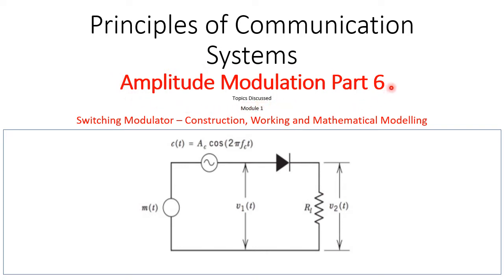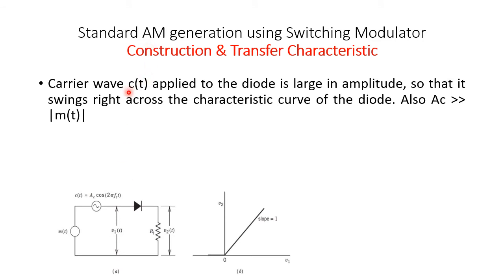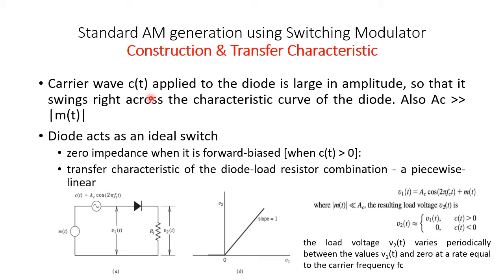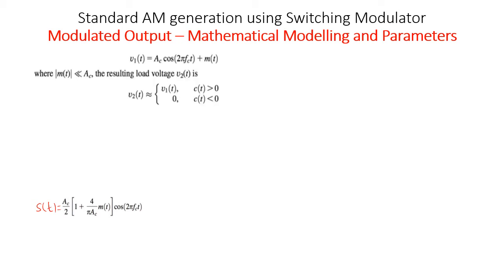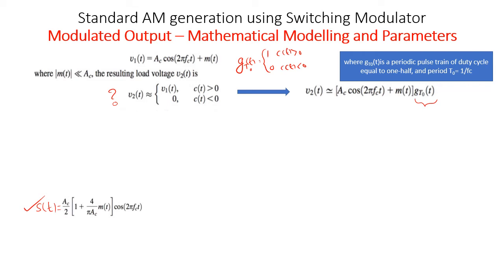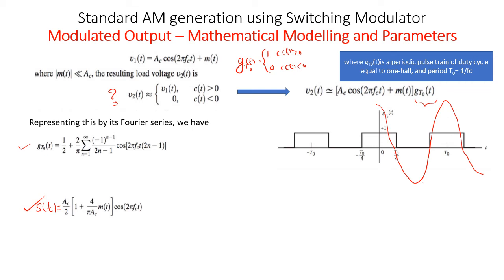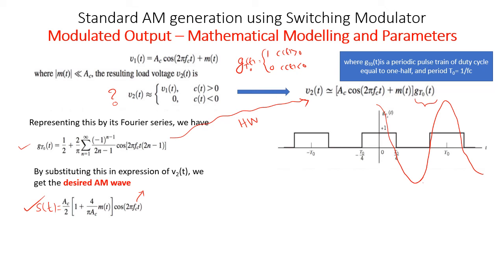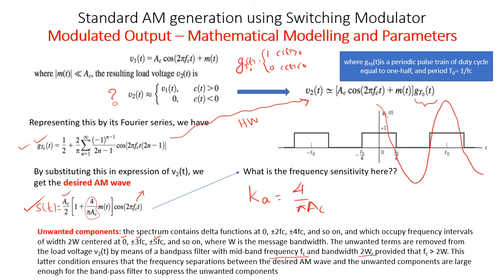AM Part 6: Switching Modulator - Construction, Working, Waveforms and Mathematical Modelling